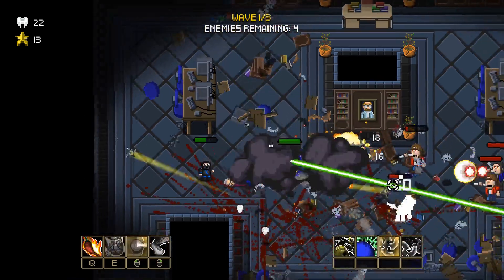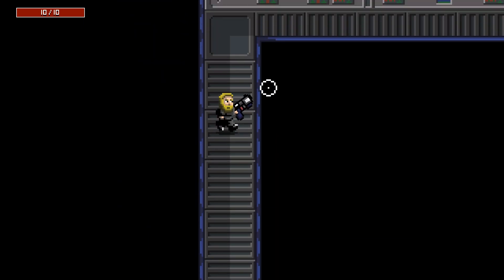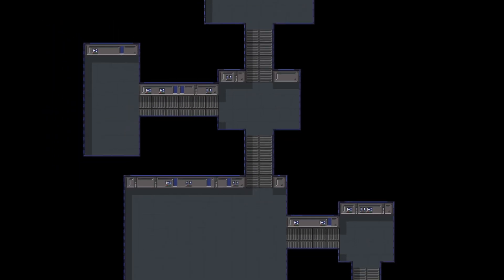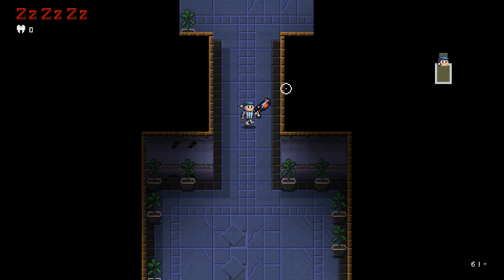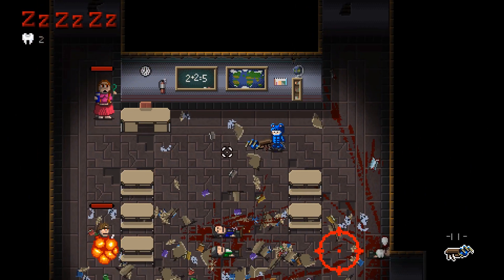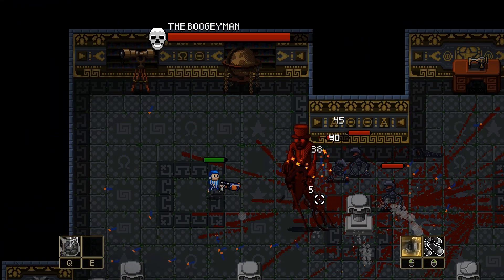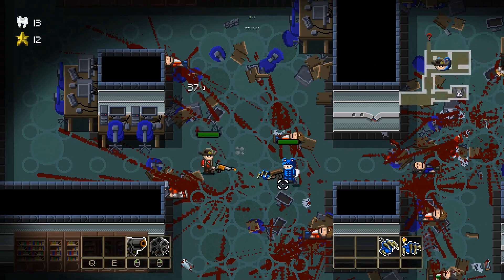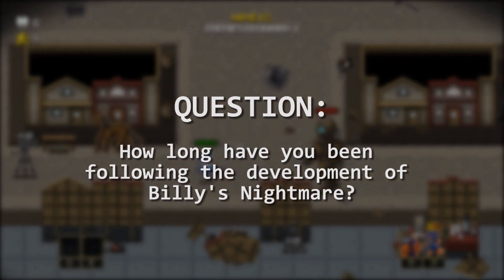2 Years Of Game Development In 11 Minutes! | Roguelike Devlog #27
In today's devlog, we're taking a trip back in time to see how Billy's Nightmare has evolved over the last couple of years!

Billy's Nightmare is a fast paced roguelike game set in the nightmares of the pyjamas wearing boy Billy. Find powerful abilities, explore with your mount and fight your way deeper into the nightmare to find Mr Sandman's stolen Dream Catcher. Unlock cool outfits, face the nightmares alone or together with a friend in local & online co-op!